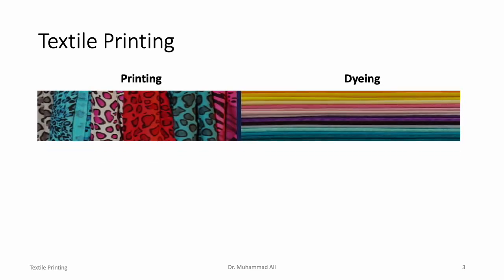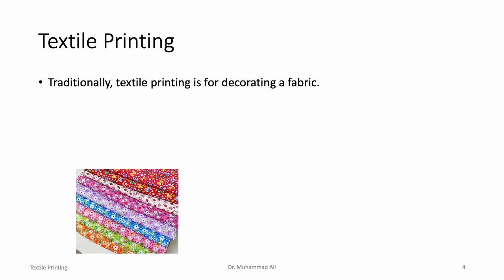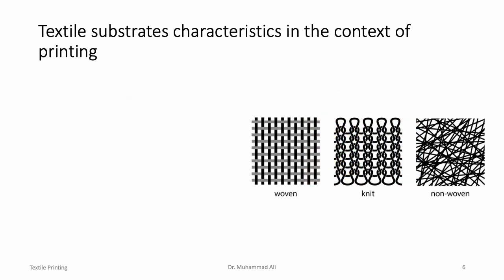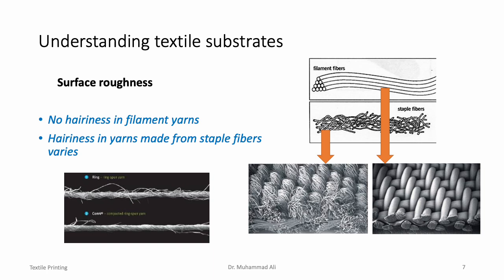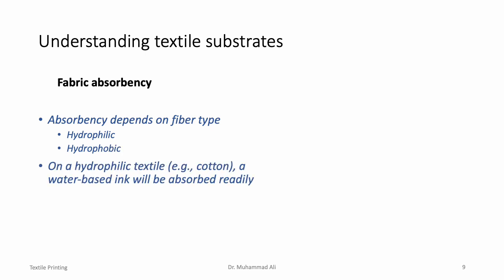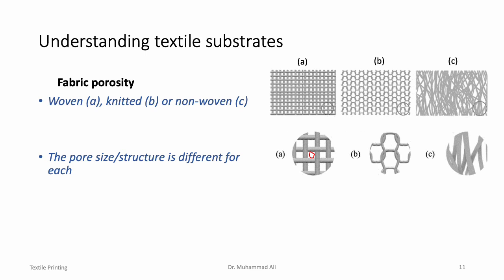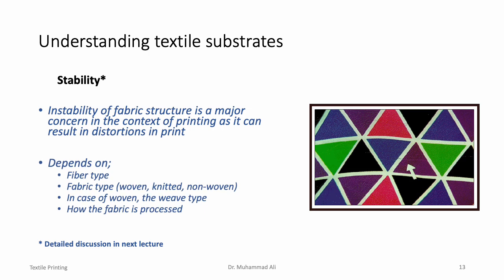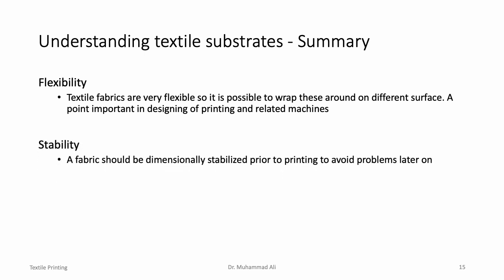Textile Printing 3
In this video, we talk about the aesthetic and functional uses of textiles printing, how it differs from dyeing and we also cover the characteristics of textile substrates and their effects on the printing process.